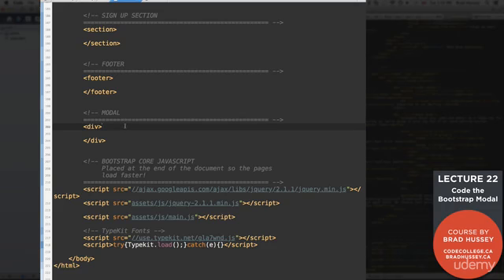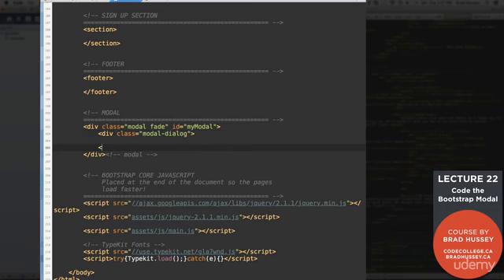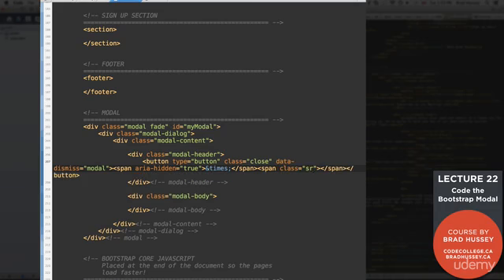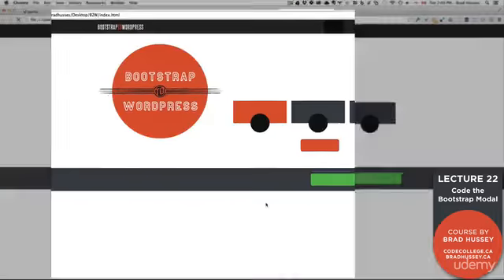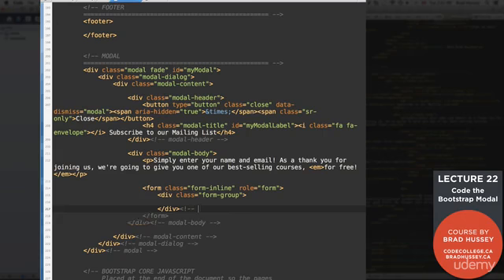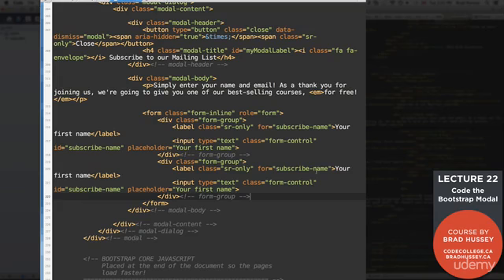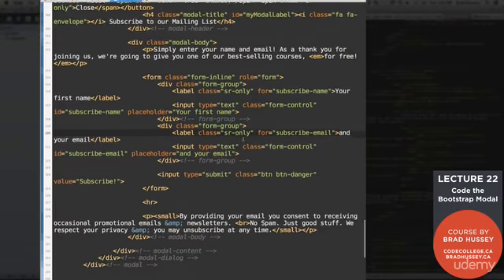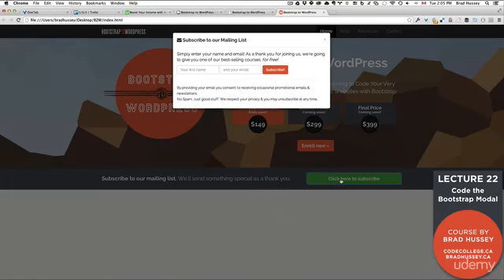Learn How to Create a Modal Popup using Bootstrap